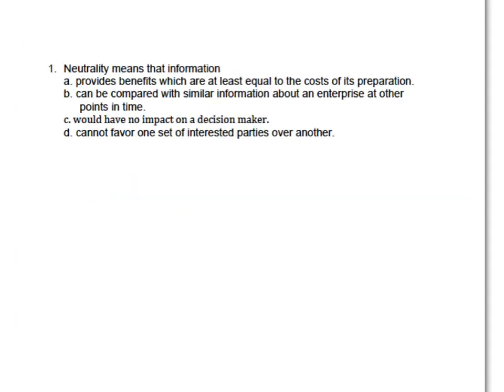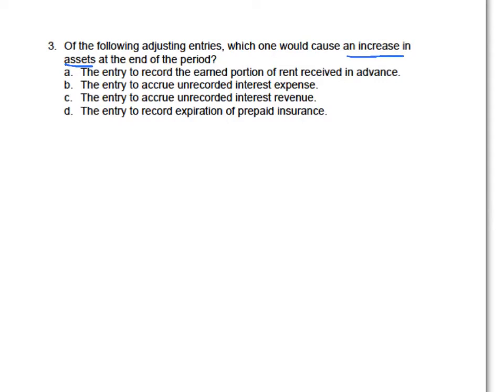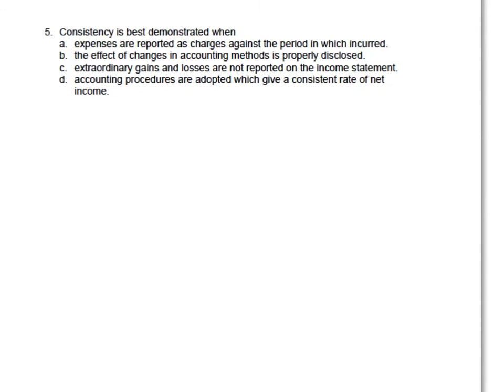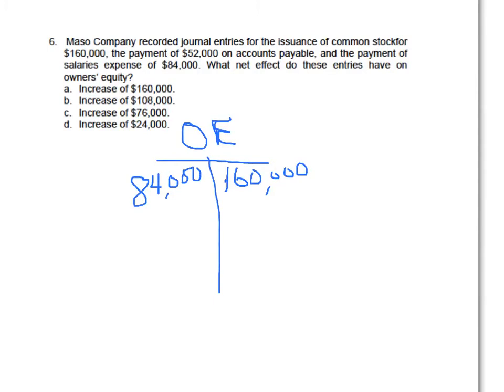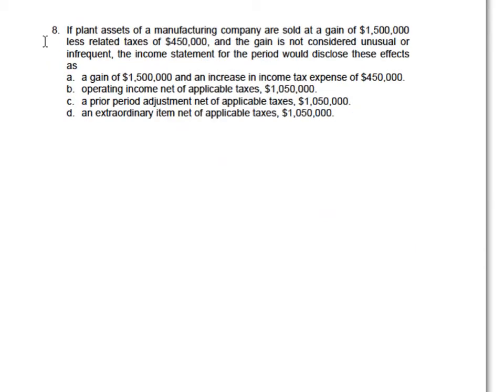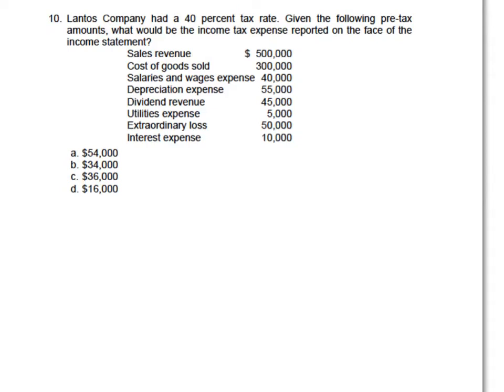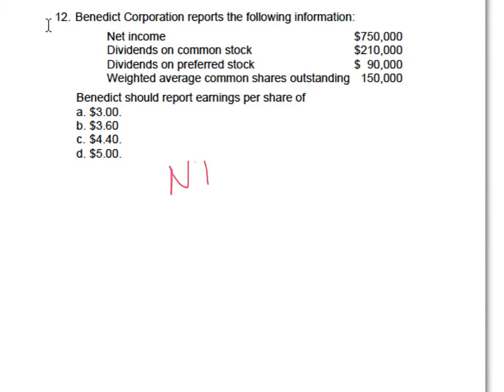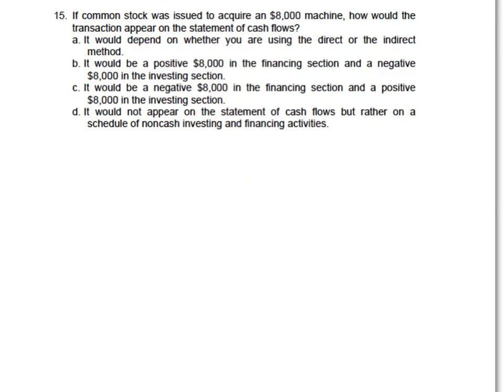Fall 2013 Exam 1 review, part 1 (multiple choice)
This is the multiple choice portion.